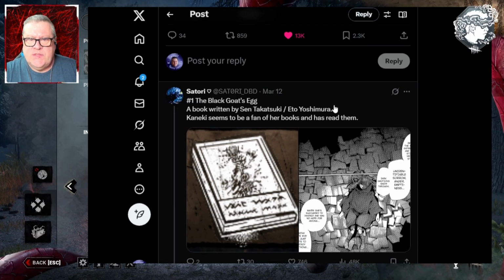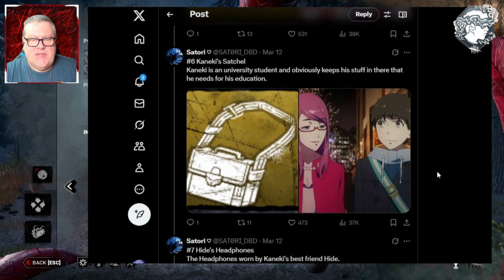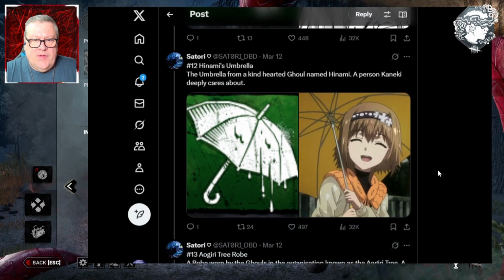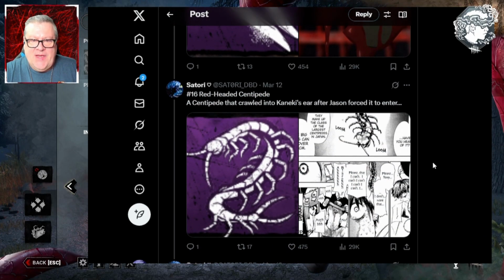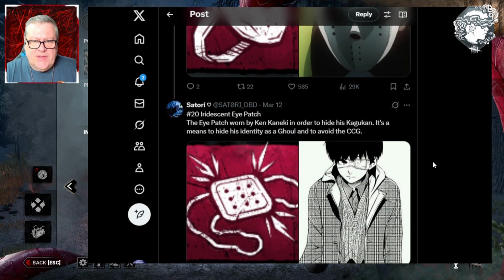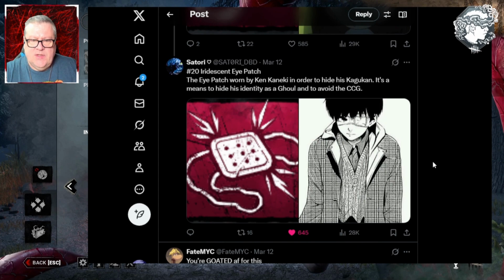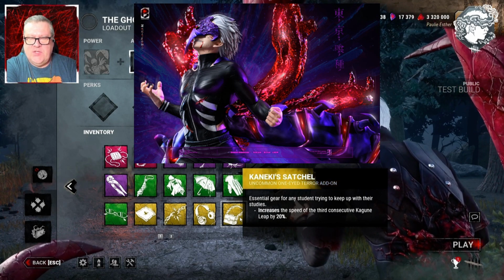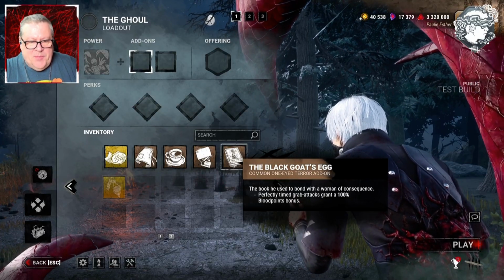TOKYO GHOUL ADD ONS LORE EXPLAINED! COULD WE GET A KAKUJA KEN KANEKI COSMETIC IN DEAD BY DAYLIGHT?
Dead By Daylight is releasing a new Chapter on April 2nd, a licensed chapter based on the anime and manga Tokyo Ghoul with a new killer Ken Kaneki The Ghoul. Let's check out some of the add ons for Ken Kaneki in DBD and review the lore of each one as guided by Satori on Twitter!

Are you excited for this chapter? Are you getting this DLC?

I'll be giving away copies of the Tokyo Ghoul DLC on my Twitch channel on launch day! You can try to win a DLC on my Twitch channel then:

If you buy any DLC or auric cell packages on Epic Game Store, you can support my channel by entering "PAULIEESTHER" in the creator tag box when you complete your purchase. I would appreciate it! Thank you! Or use my link here:

Thanks to all your support we've finally reached that elusive 100,000 YouTube subscribers milestone and I've filled out the application for the silver PLAY button from YouTube to give to my son. Thank you for all your help.  Obviously none of this happens without you. My son is going to be so excited when it arrives. To infinity and beyond! Thank you for your help.

What's that symbol in the corner? That's my "Fog Whisperer" icon. What is a Fog Whisperer? A Fog Whisperer is a person who engages the DBD community by creating compelling and absorbing content to a high standard.  Here's the list of the Fog Whisperers with links to their channels in this DBD official website article:

My PC is a special DBD custom PC made by Xidax. You can watch these videos here about the PC and it's specs and the journey to get it made.

PAULIE ESTHER
CANADA